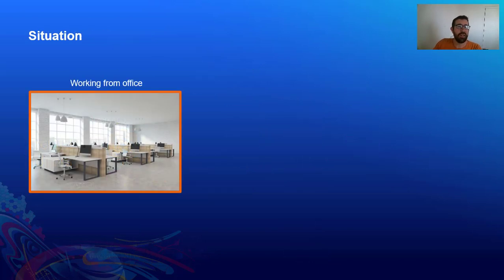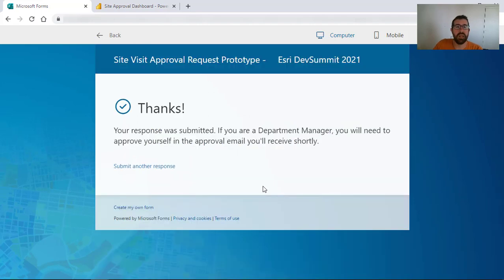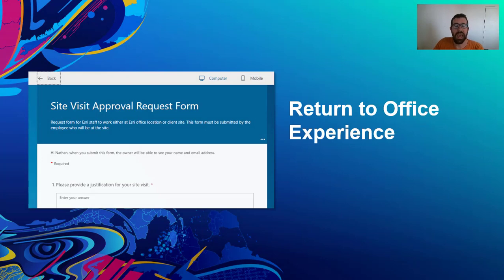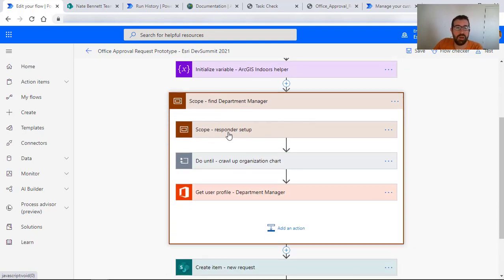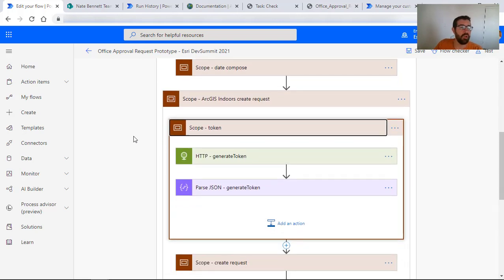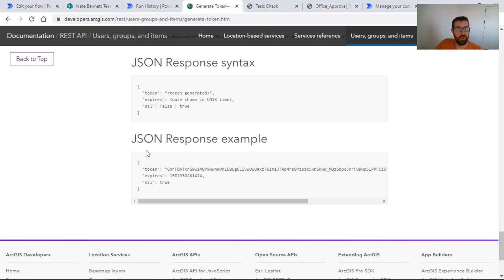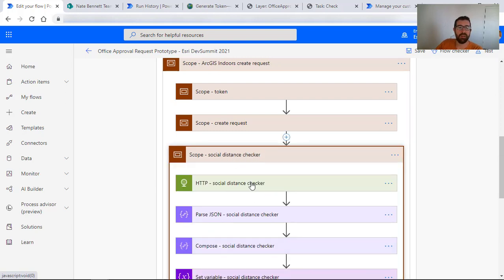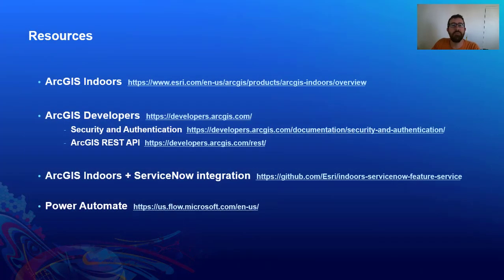How We Built It: Office Visits with ArcGIS Indoors + Power Automate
ArcGIS Indoors is a complete indoor mapping system for smart building management and plays a critical role in supporting office visits in light of the ongoing Covid-19 pandemic. By taking advantage of the ArcGIS REST API, ArcGIS Indoors can be integrated with a variety of external system to support complex and critical business workflows. Join this session to see an example of how ArcGIS Indoors was integrated with Microsoft’s Power Automate to support a real life approval based back to the office workflow.

12657